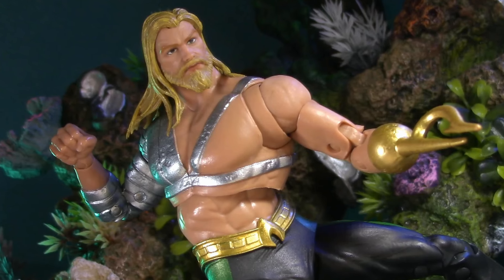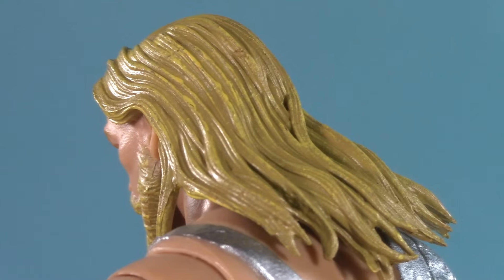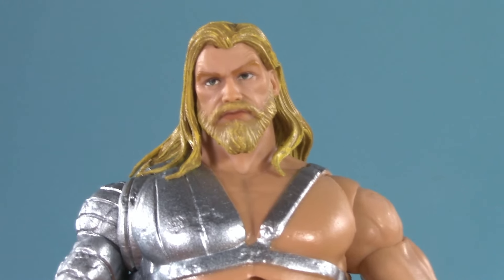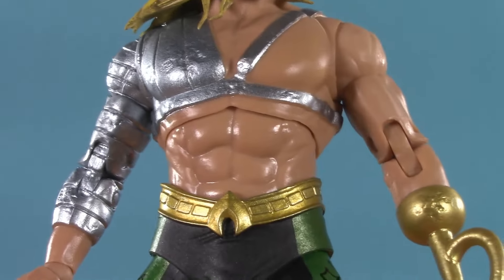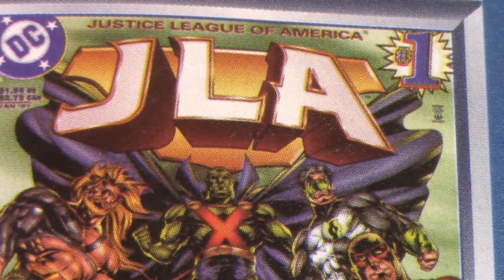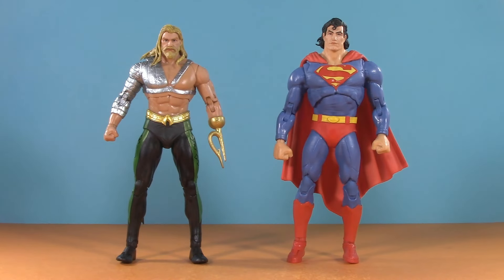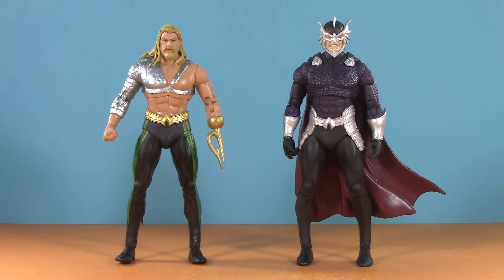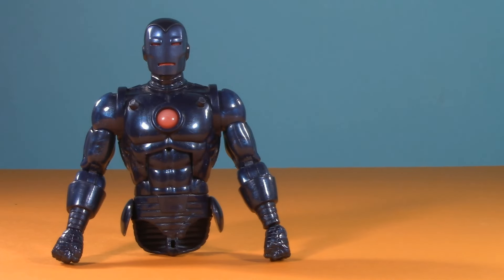HOOKED ON HOOK HAND AQUAMAN? McFarlane Toys DC Multiverse JLA Plastic Man Wave Action Figure Review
Is the new McFarlane Toys DC Multiverse JLA Plastic Man Buila-A Wave Aquaman worth $25? Before taking the plunge and investing your hard-earned clams on this action figure, stick around and find out.

Mail to5POA FIGURE REVIEWS
6252 Commercial Way
PMB 116